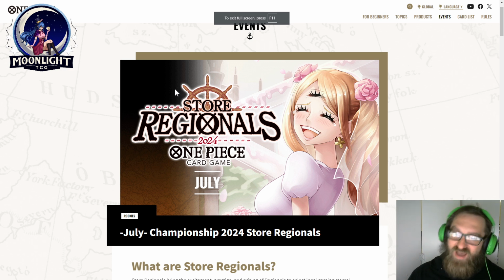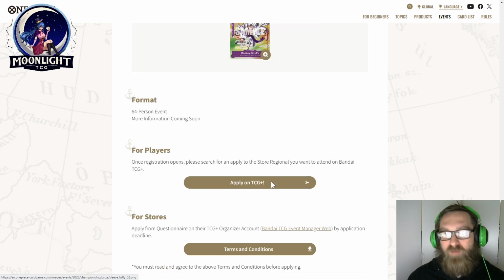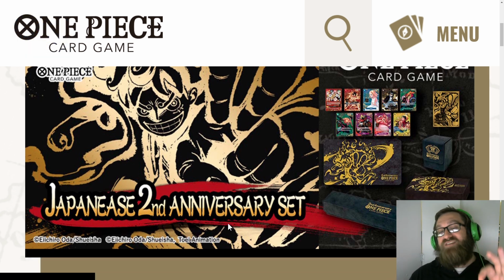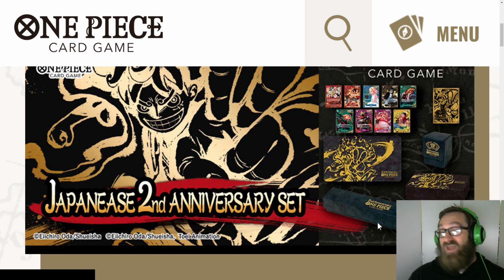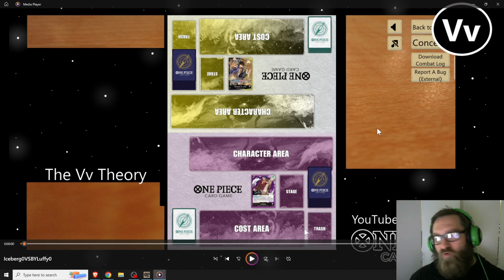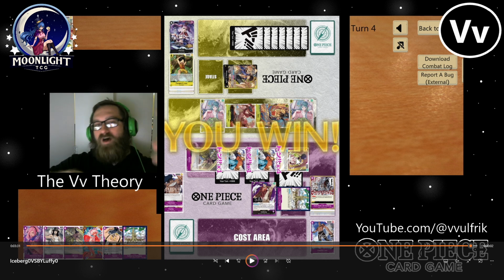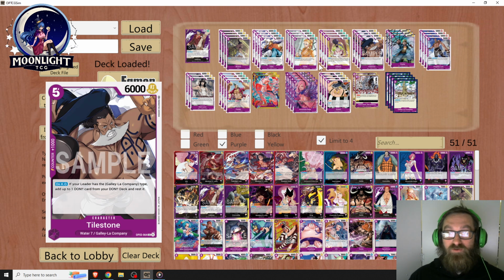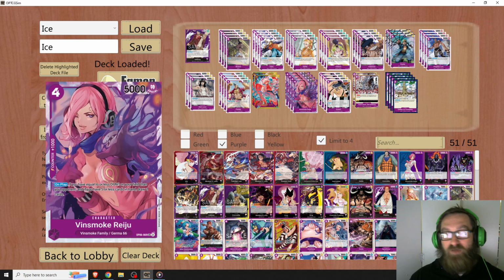One Piece TCG: Store Regionals Rant and Premium Bandai Store - Quick Product Update, 6/21/2024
00:00 Intro
01:30 Store Regional Rant
07:50 Premium Bandai 2nd Anniversary Set
12:40 Iceburg VS BY Luffy
16:55 Deck List and Final Thoughts